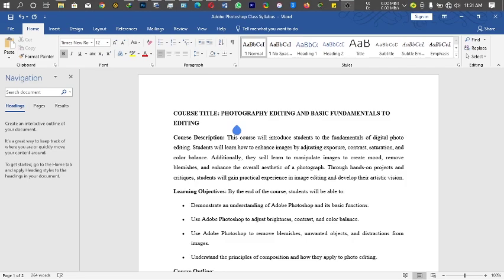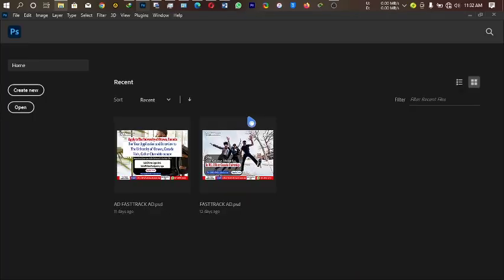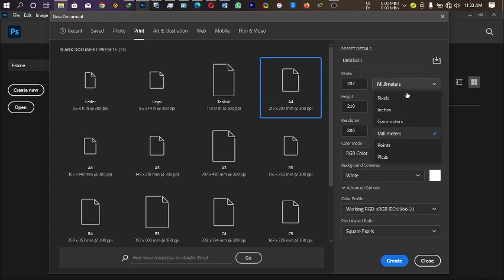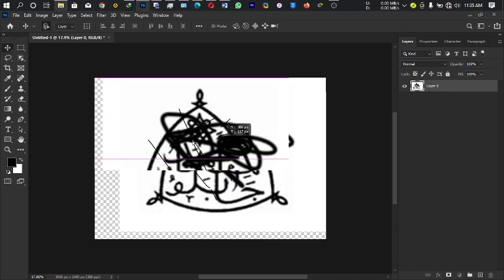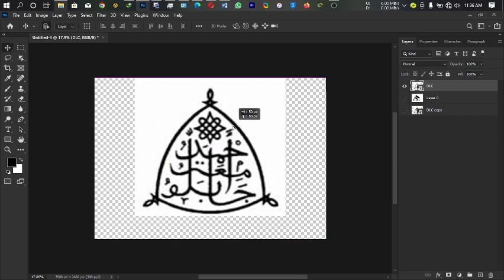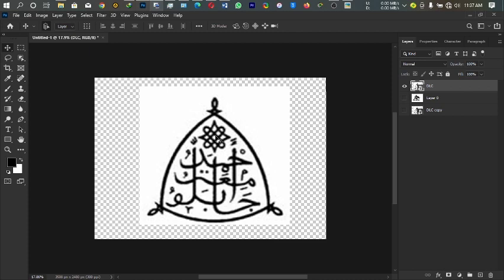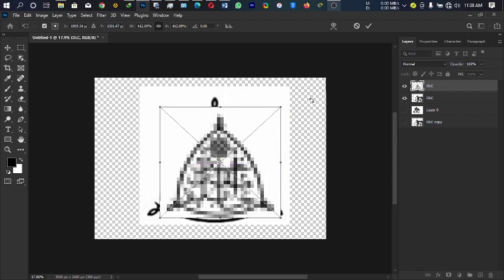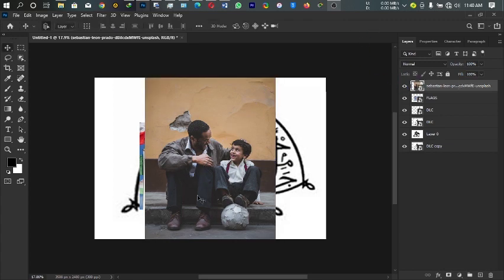Introduction to Photoshop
In this tutorial, we'll be taking a look at Photoshop, pixel-based editing software that has been used by professional photographers and graphic designers for years. We'll be covering the basics of the software, including how to use the different tools and filters.

If you're looking for an in-depth introduction to Photoshop, then this tutorial is perfect for you! We'll provide an overview of the software and help you learn the basics of editing images with Photoshop. Whether you're a beginner or an experienced user, this tutorial will guide you through the basics of Photoshop!